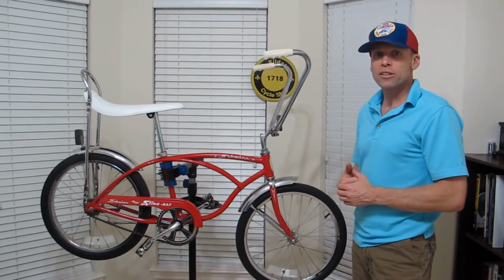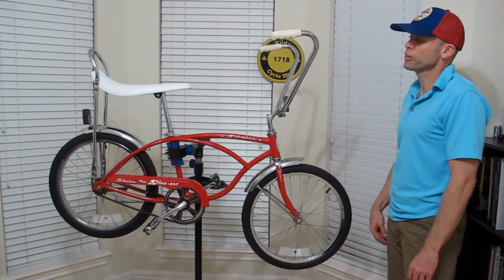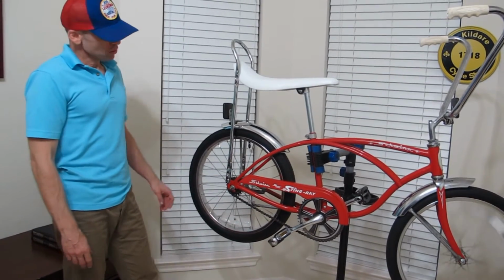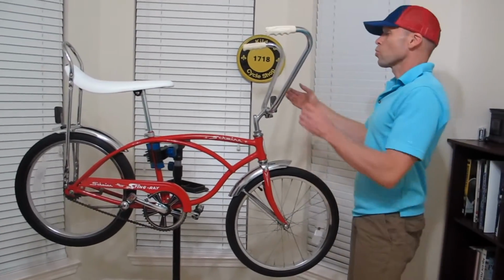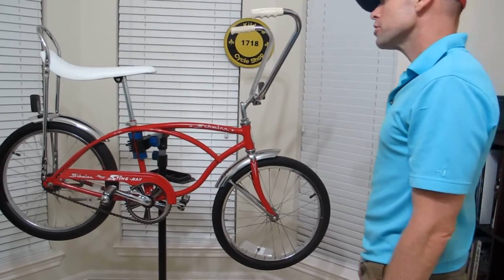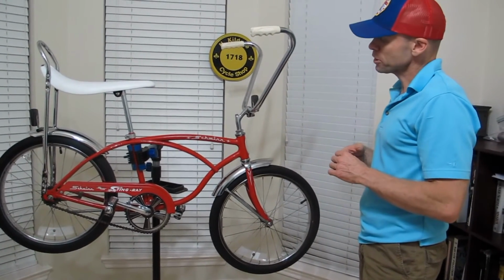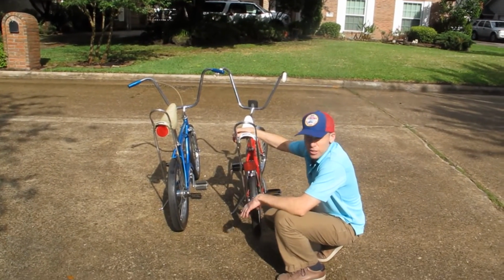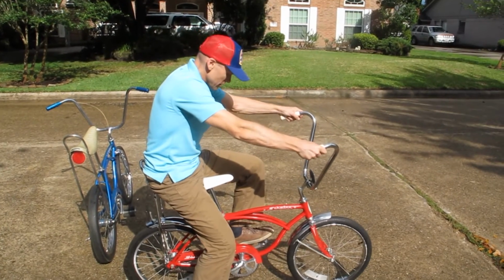1972 Schwinn Stingray Deluxe Banana Seat Muscle Bike Ratrod